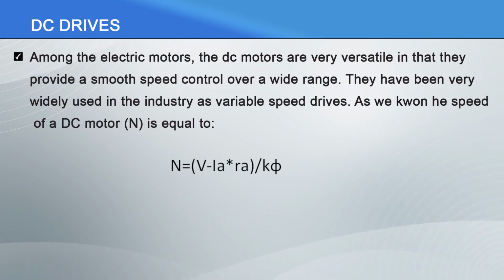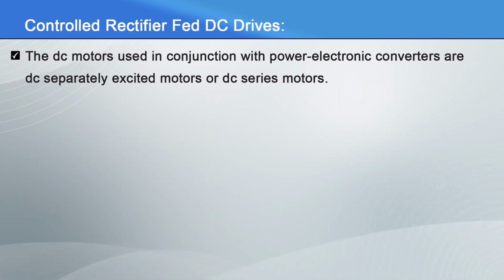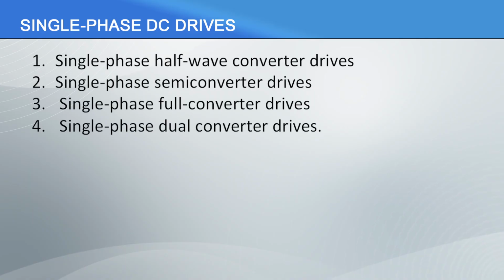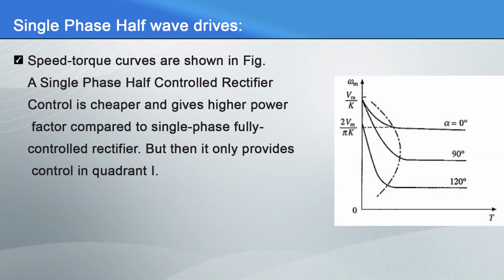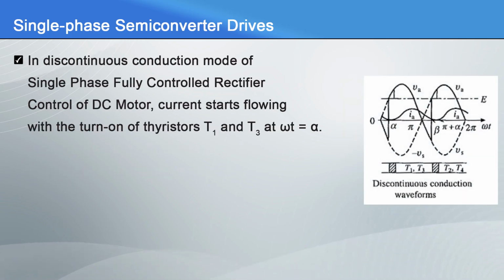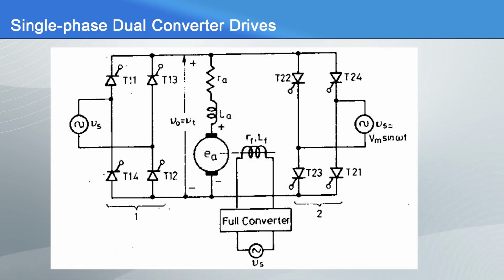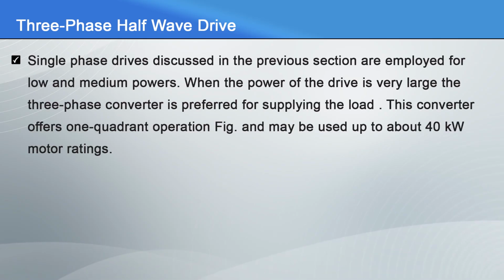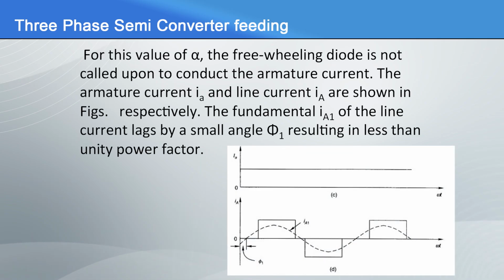L33_ Video Lecture_ DC Drive Control - I